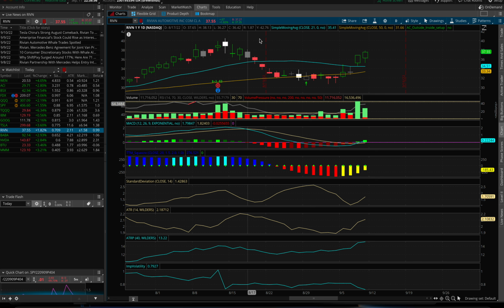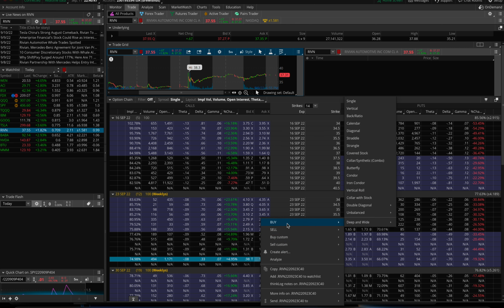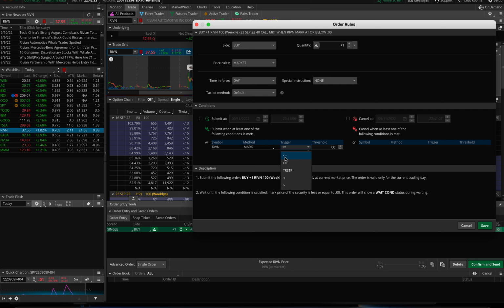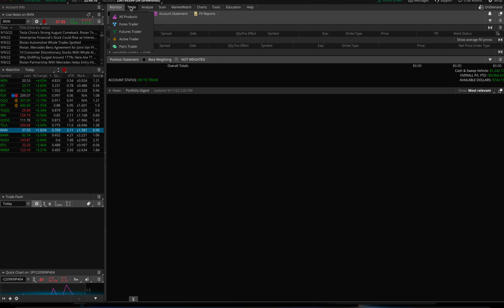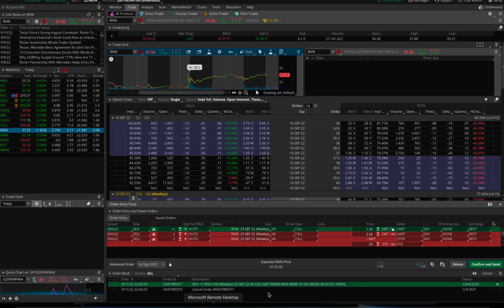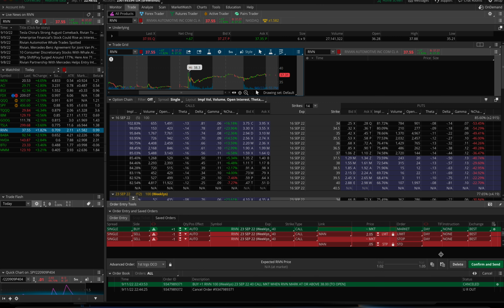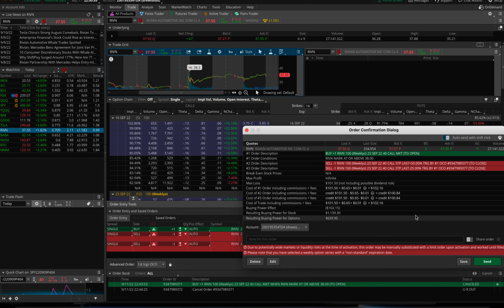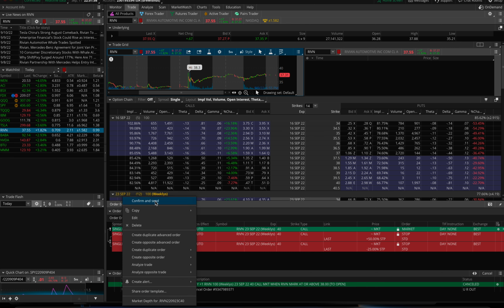How to use Conditional Brackets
Can't spend all day playing the market?  Me either!
Here's how I use conditional orders and brackets in the ThinkorSwim platform to help avoid getting distracted while trades are playing out.
All examples here are based on TOS, but many brokers support similar functionality, so you may need to do some research to see how to use these concepts on your broker.  That can take some extra time, but I strongly feel its time well spent learning how to better use your broker to save you time, stress and money!